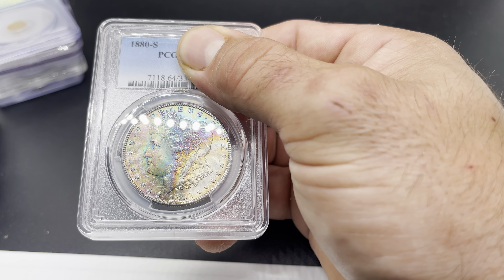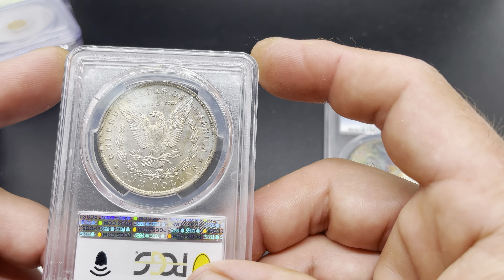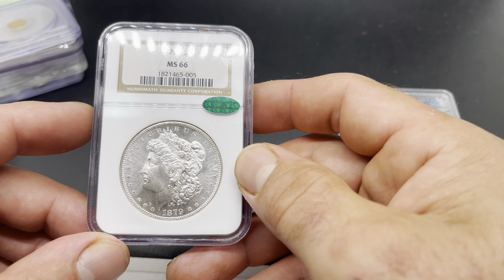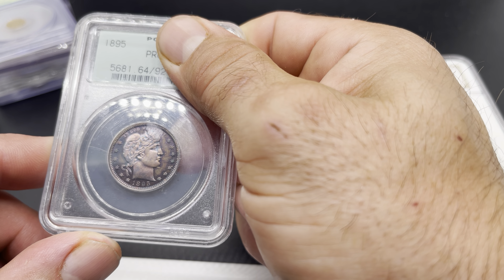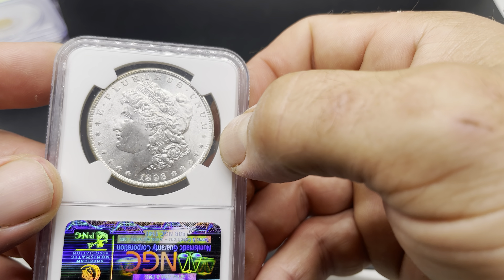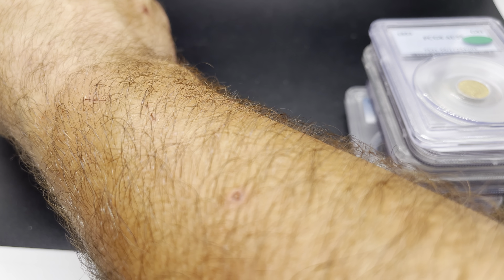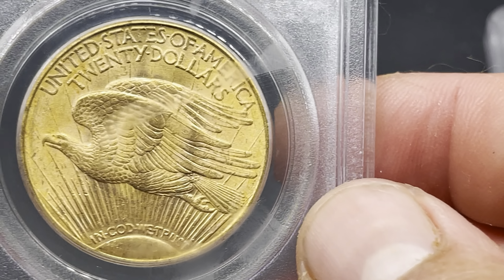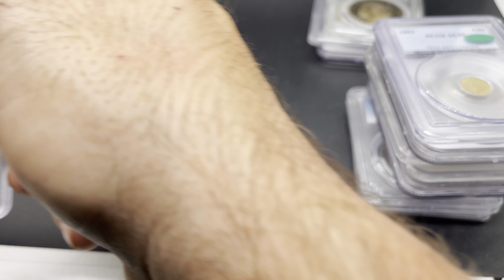Cac Submission Results! Toners, Gold, Early Proofs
Part 1/2 my buddies coins